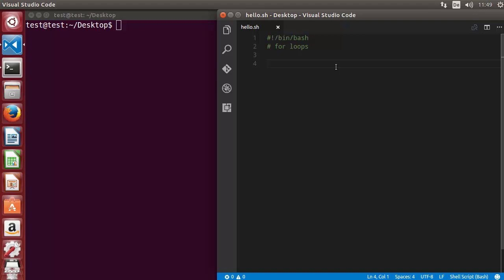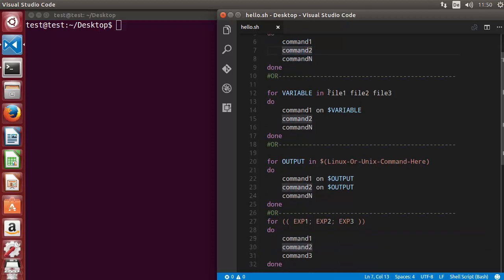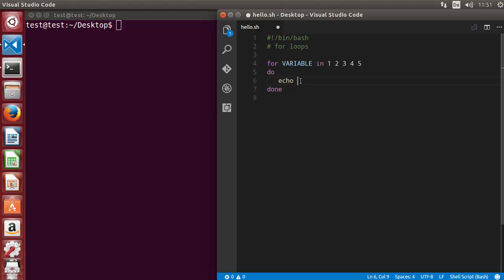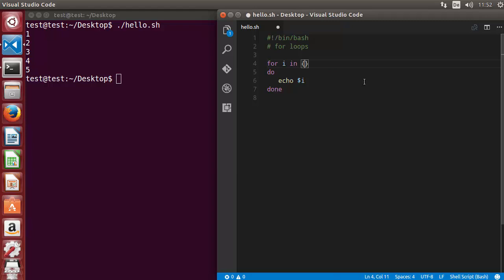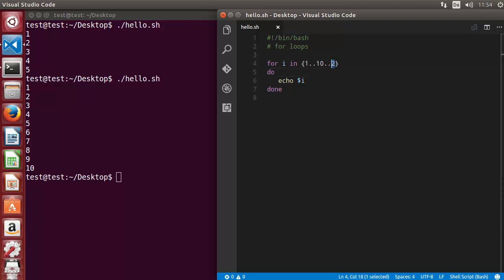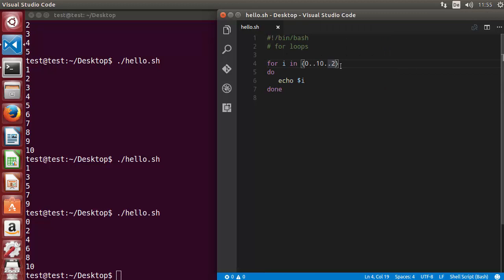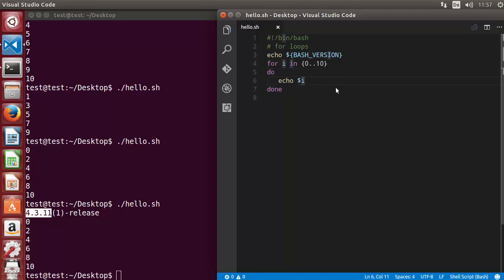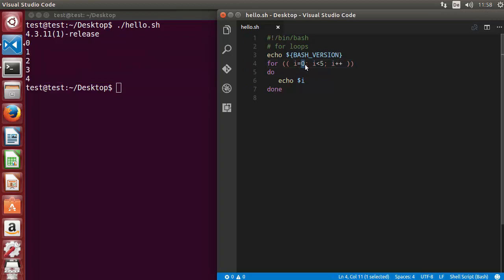Shell Scripting Tutorial for Beginners - FOR loop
for Loops:   Sometimes we want to run a command (or group of commands) over and over.   This is called iteration, repetition, or looping.   The most commonly used shell repetition structure is the for loop, which has the general form:
for variable in list
do
  command(s)
done